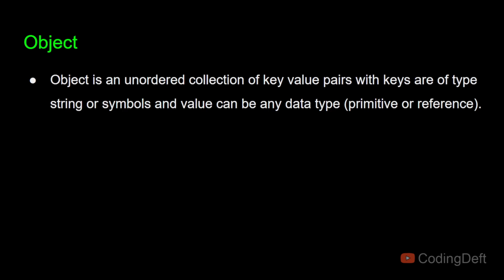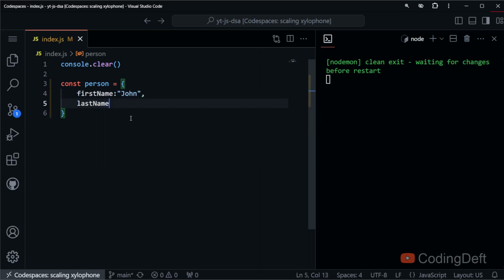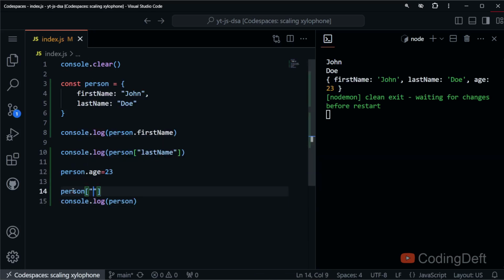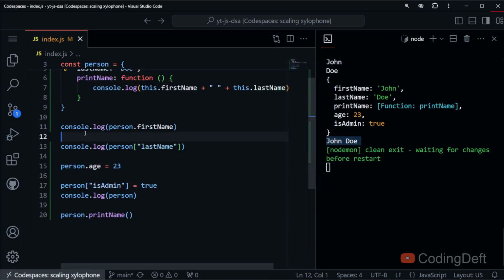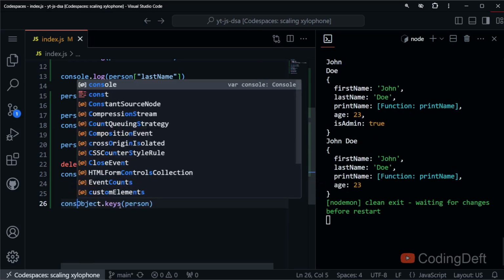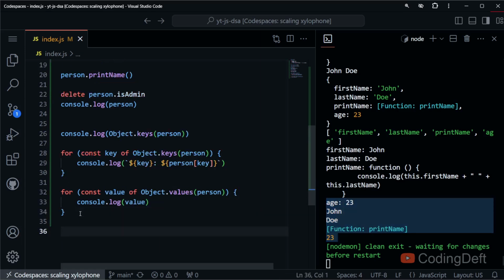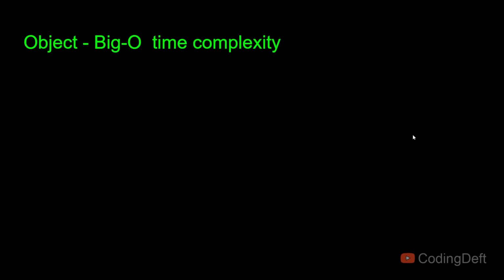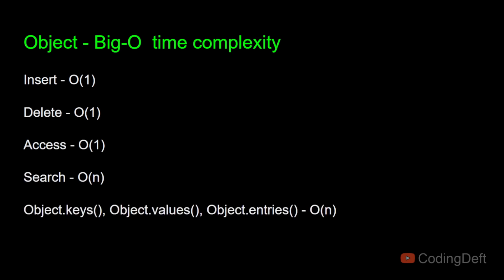Objects in JavaScript | JavaScript Data Structures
We discuss Objects in JavaScript. Know how to access, retrieve, display, and delete object properties.